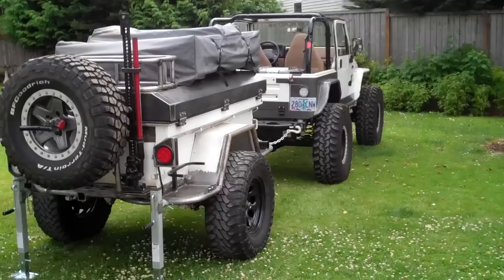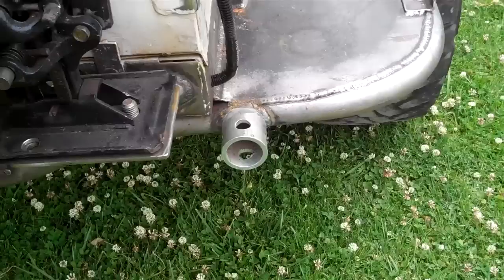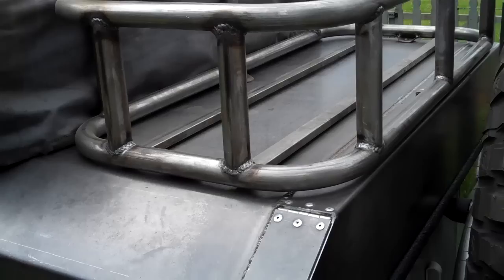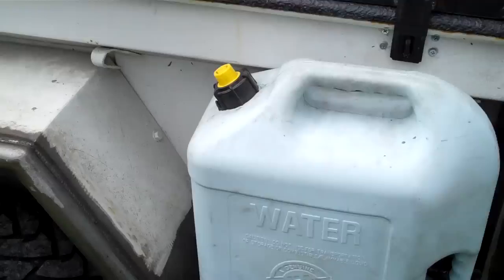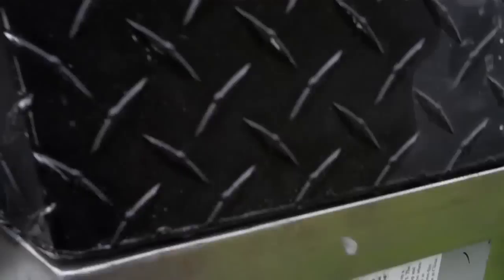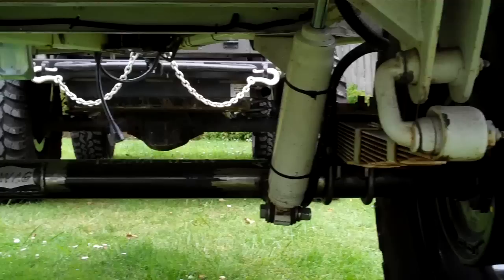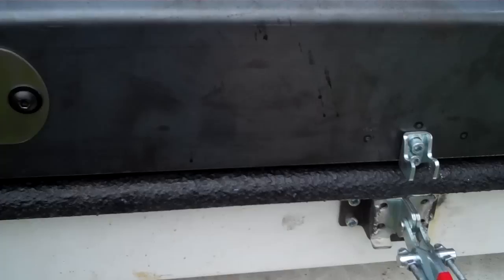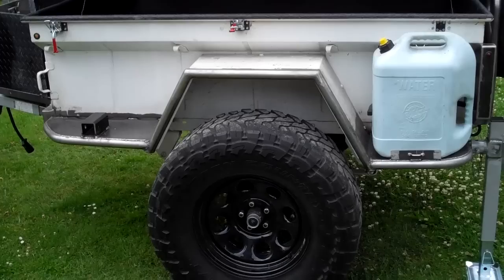SWAG Off Road Military Expedition Trailer Build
Click here to view which Swag products we used to build the trailer on our website.